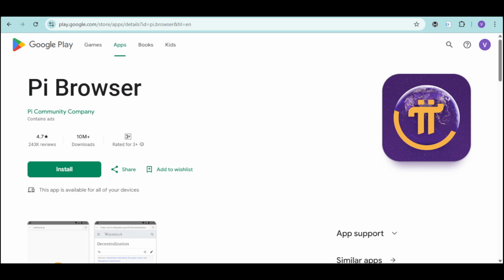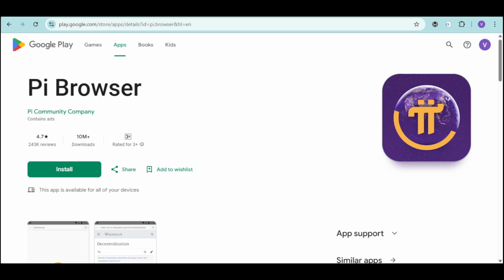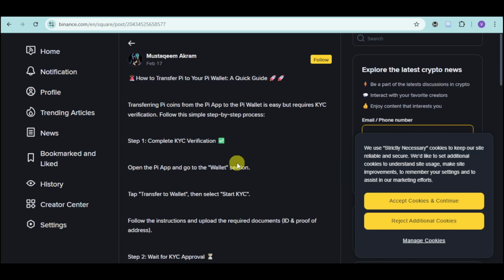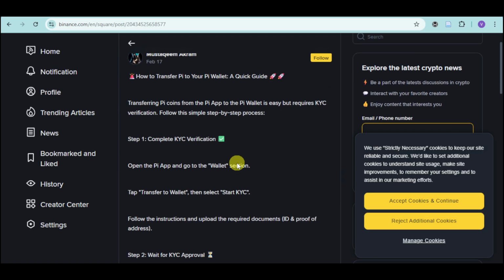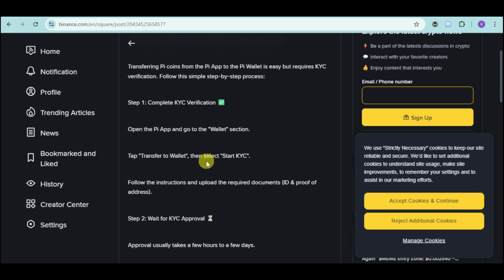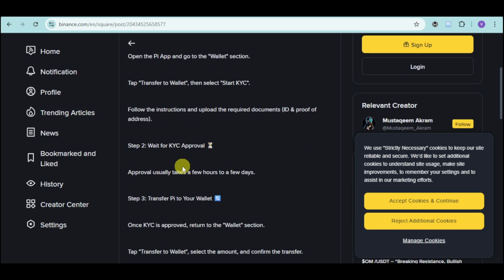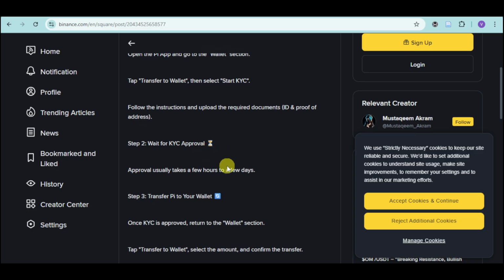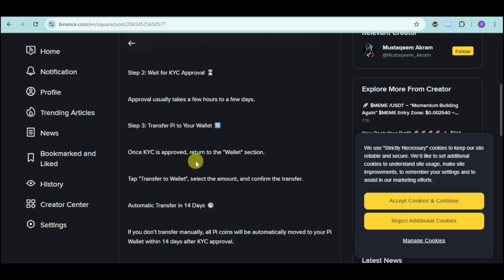How to Send Transferable Pi to Wallet [2025 Guide]